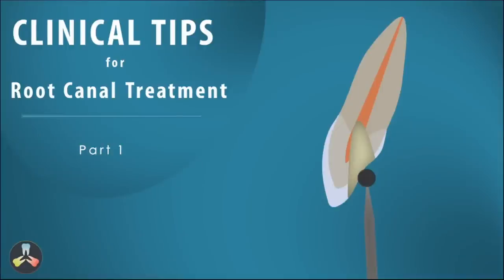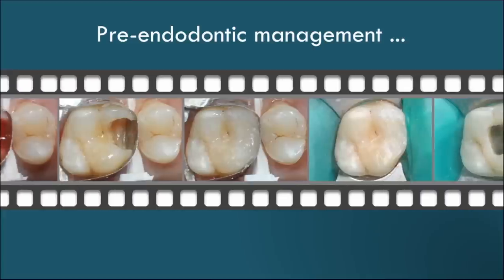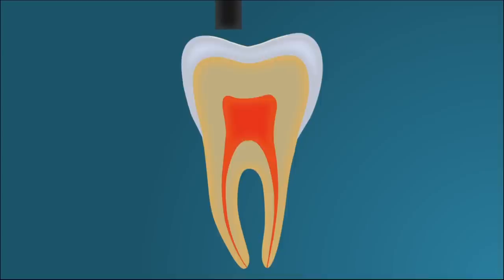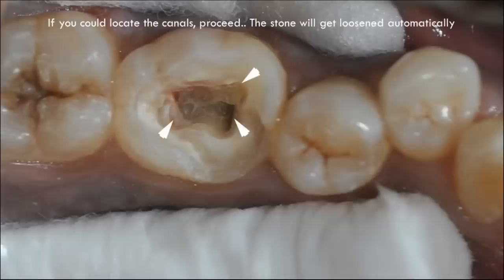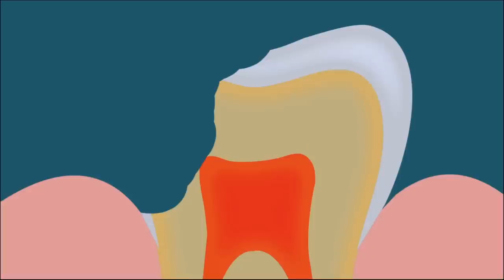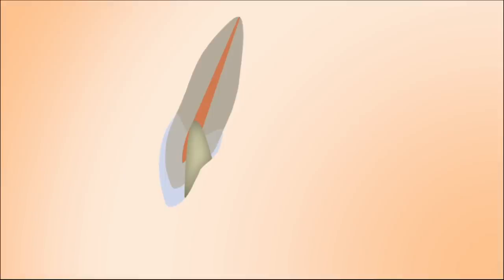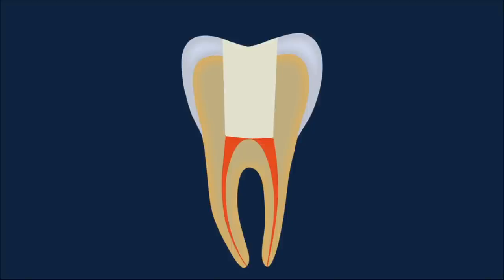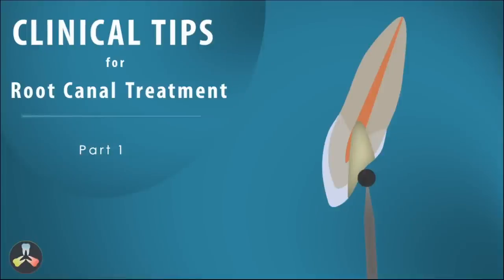Root Canal Treatment | Clinical tips | Part 1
In this video very simple and easy to follow clinical tips are explained
This includes
Pre-endodontic management
Rubber dam isolation
Securing file with floss
choosing the right bur for access